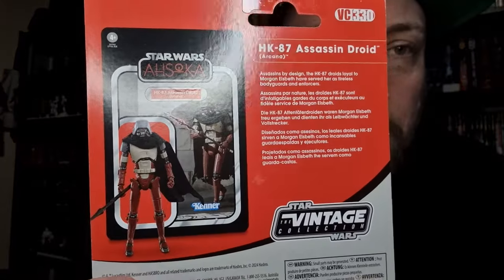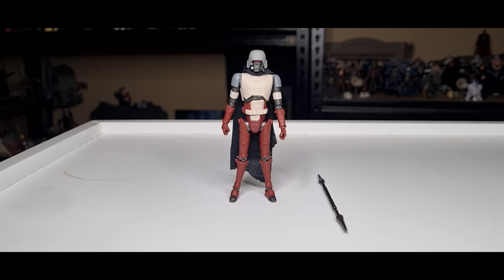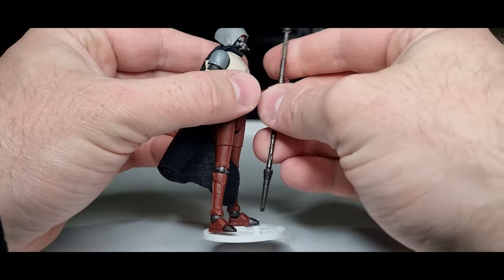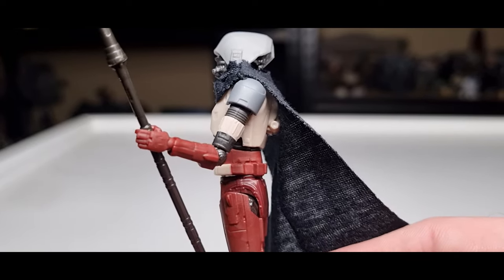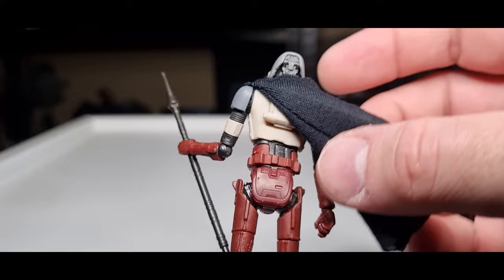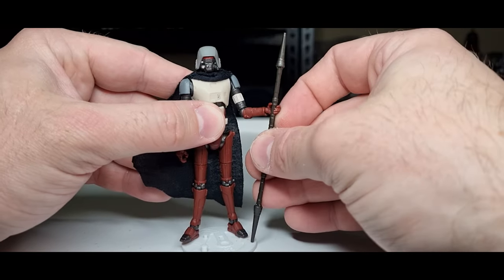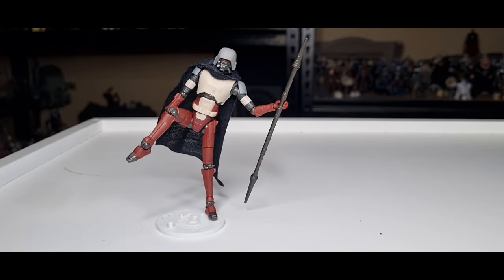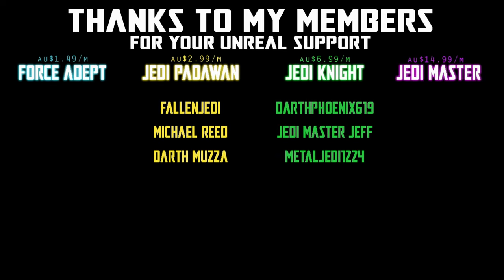HK-87 ASSASSIN DROID (ARCANA) VC330 - STAR WARS THE VINTAGE COLLECTION